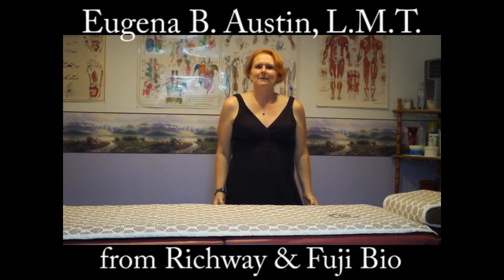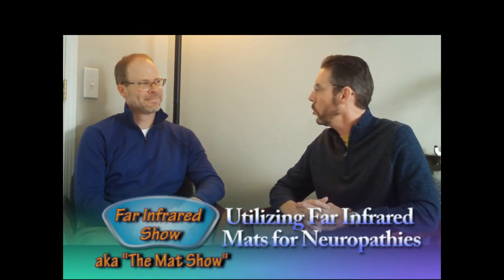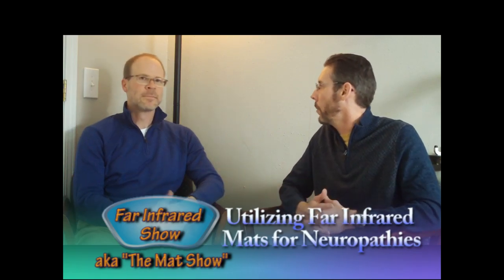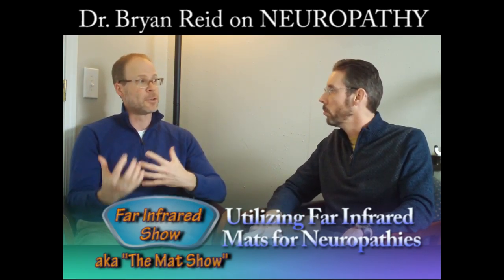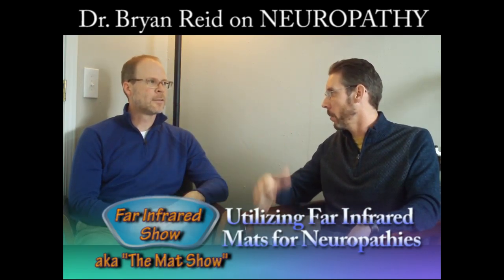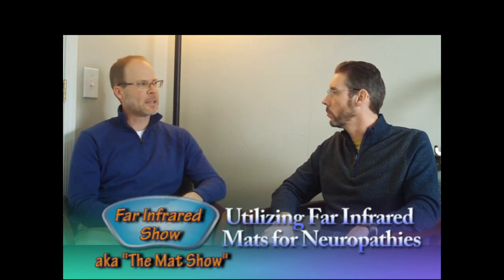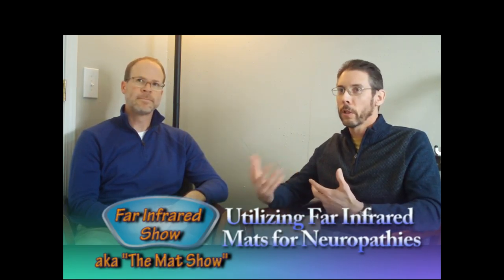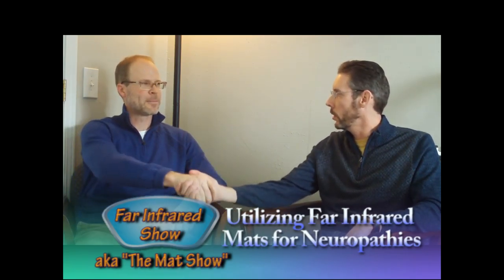Dr Reid on Peripheral Neuropathy for The Mat Show - Far Infrared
In this episode of The Far Infrared Show" aka "The Mat Show" I interview Dr. Reid from Maryville, IL (near St. Louis, MO ) about using FIR mats to help patients who suffer from Peripheral Neuropathy as a result of diabetes, chemotherapy, nutritional deficiencies or other reasons.

I specialize in both cold laser therapy and far iinfrared heat therapy.  I practice in Virden, IL between Carlinville & Springfield.  My wife Eugena (she's a Licensed Massage Therapist) and I have also sold well over a hundred FIR mats to patients, the general public and fellow healthcare providers dating back to March of 2014.  Our clinic is located at Austin Family Chiropractic on the West Side of the Virden Square.

- Dr. Todd Austin, D.C.